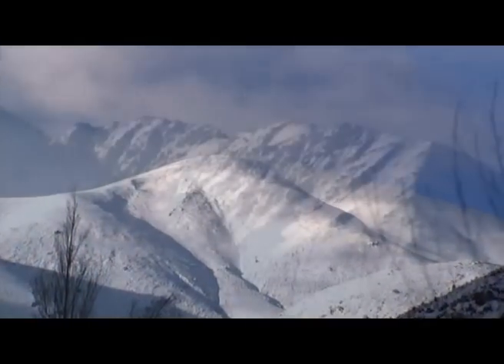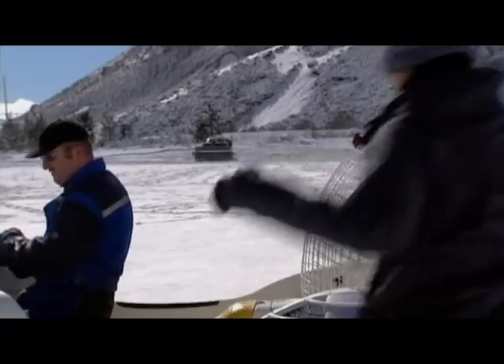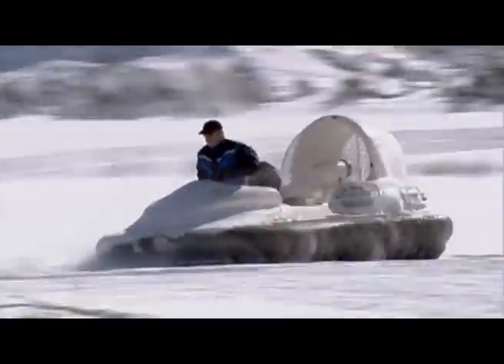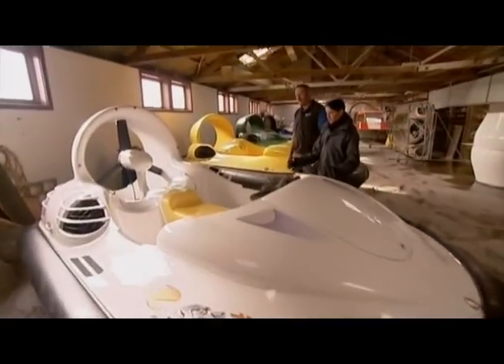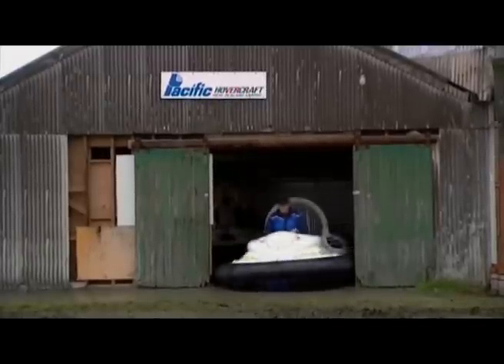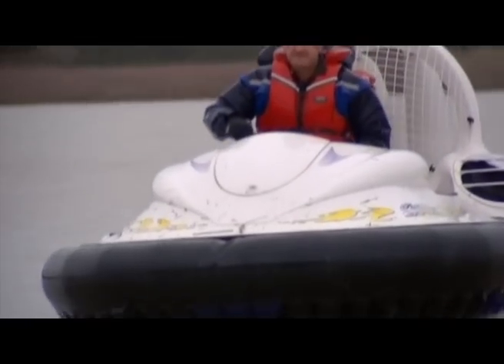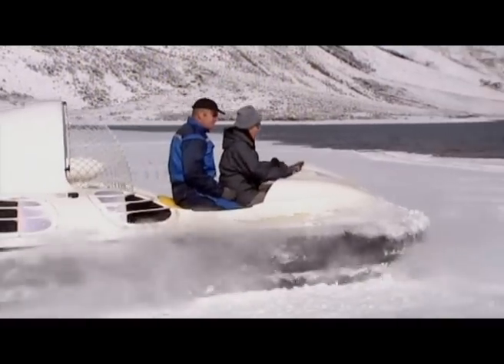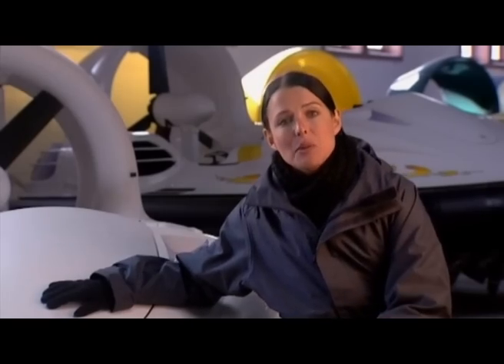Slider Snow- Beyond Tomorrow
This video is the recreational version and is intended to show how versatile and user friendly the "Slider" is to operate. Let's talk Rapid Deployment, Border Patrol, Environmental Protection, Drug Interdiction even Search & Rescue. Pacific Hovercraft asked a female journalist to take a ride on the "Slider" to show the military how easy it is to control and operate the "Slider" hovercraft. Take this awesome ride and tell us what you think!

Shadow System a minority Defense sub-contractor presents "SAND SHARK"  Military Package/ Search & Rescue which includes: Marine Grade Hull, 100HP engine @ 48mph with 3 hour cruise per full tank includes Light Bar w/ Safety Strobe lights. DOD Priced @ $37,700 US. Available in "Recon Green" & "Covert Black". The military version of Pacific Hovercraft's "Slider XL" is truly "The World's Most Advanced Hovercraft". New! Fast! User Friendly! Now available to you in the U.S. Length: 11ft [Sport]/15ft [XL](Loop Inflated)Weight: 600lbs, Payload: 600lbs, Seating: Four adults [depending on model] in-line, Buoyancy: 1800lbs, standard 55HP engine U.S. & Caribbean.